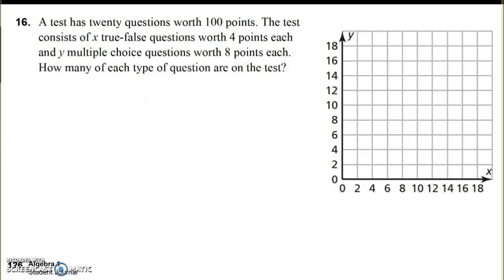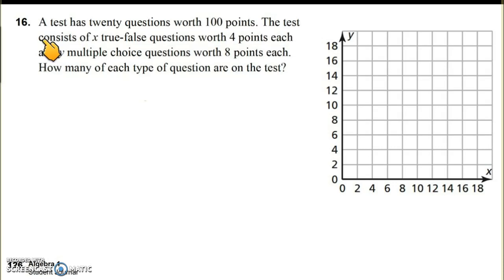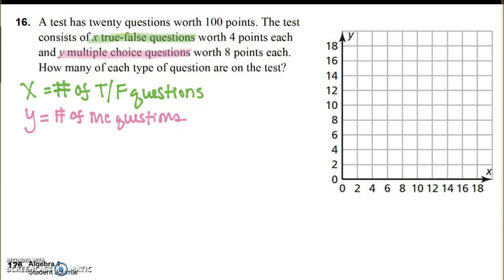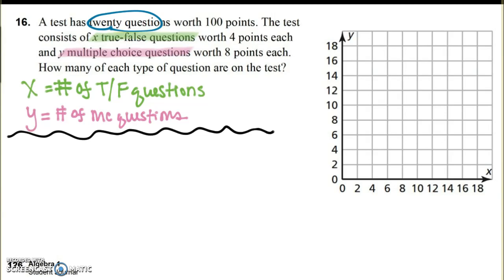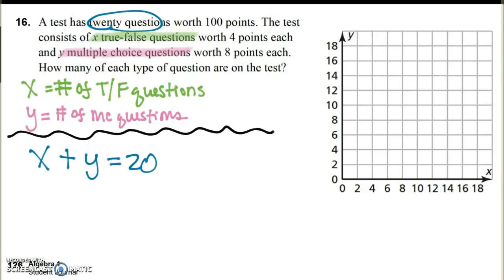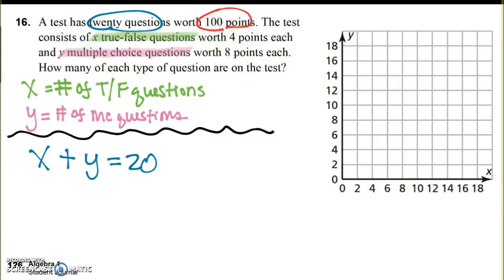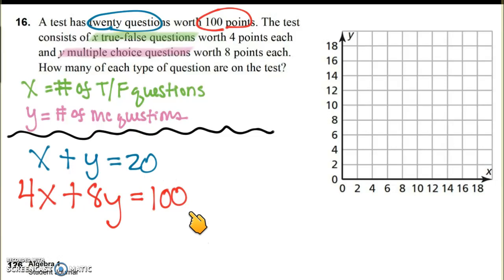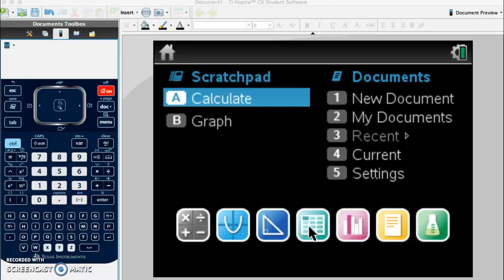Reviewing Writing and Solving Linear Systems